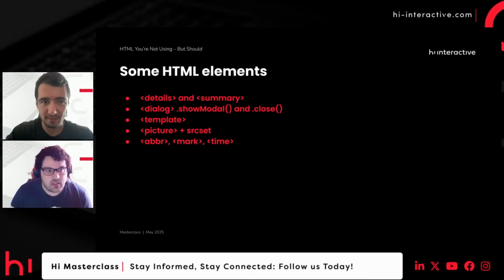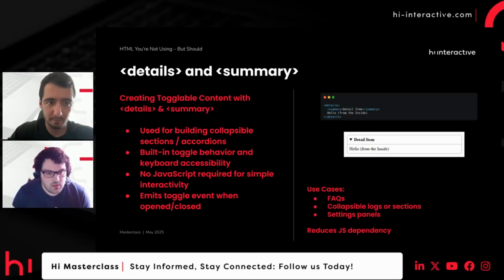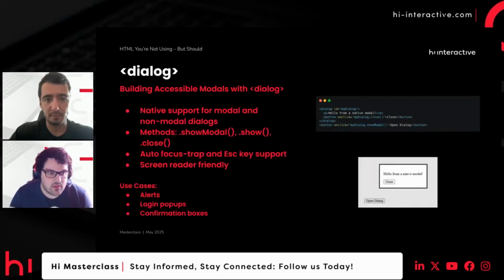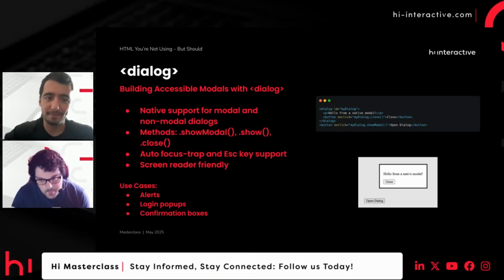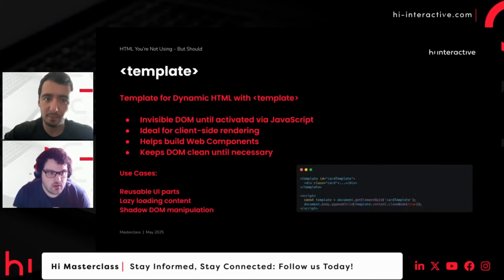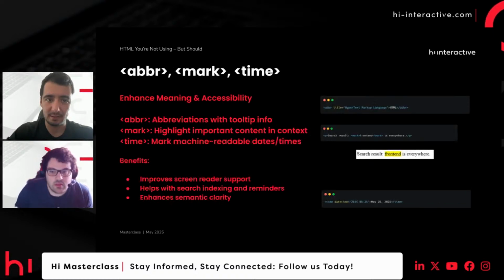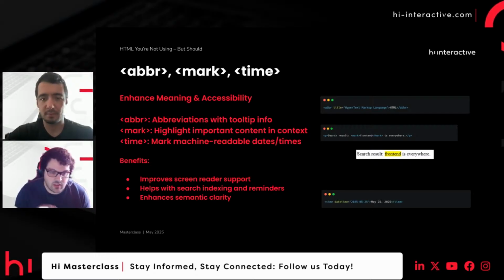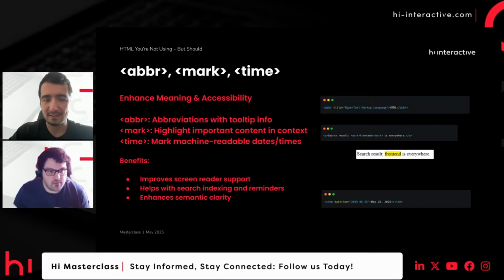HTML You’re Not Using – But Should - Masterclass #47